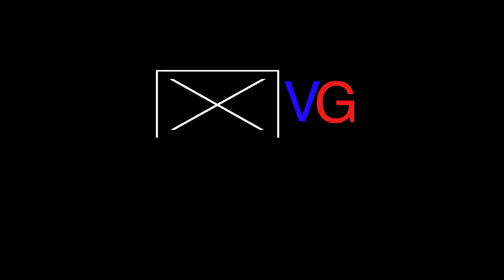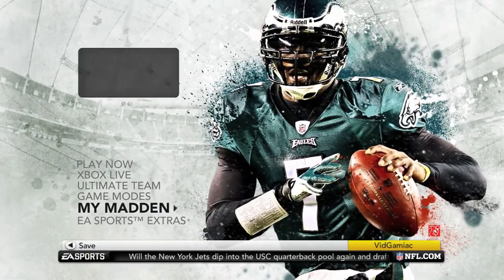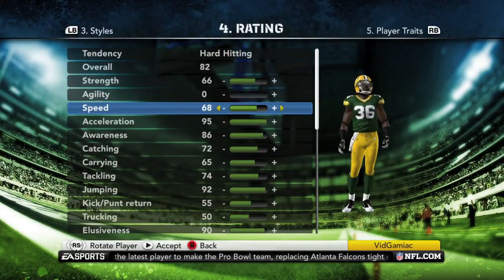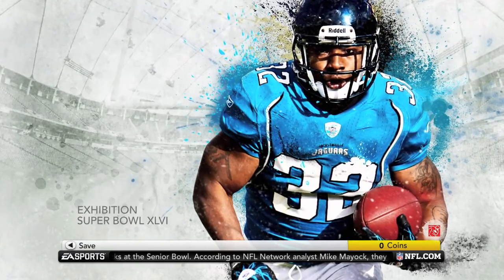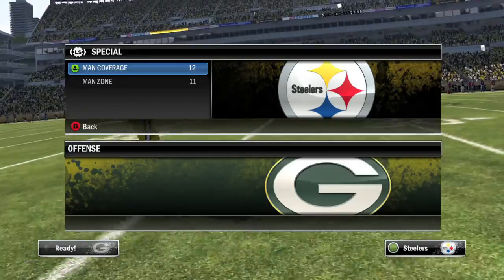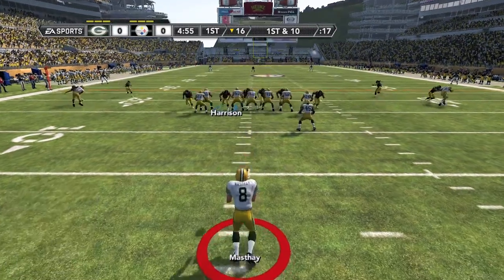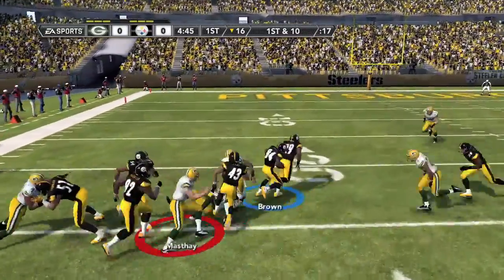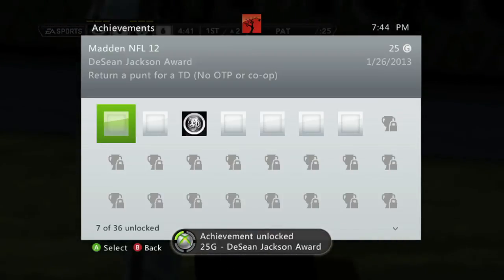Madden NFL 12 - DeSean Jackson Award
DeSean Jackson Award - Return a punt for a TD (No OTP or co-op).